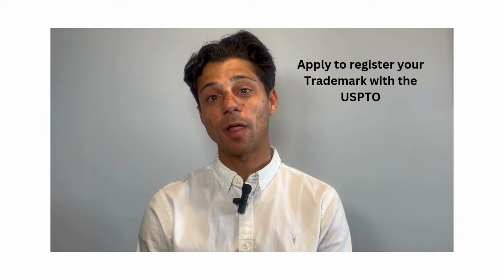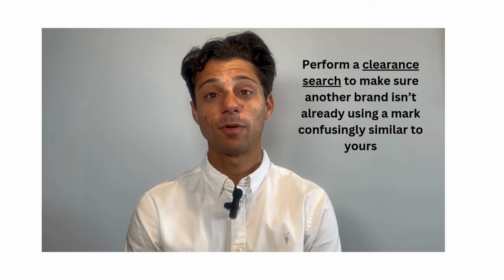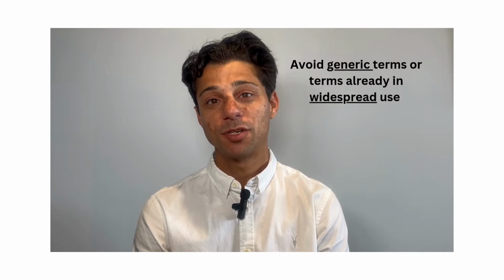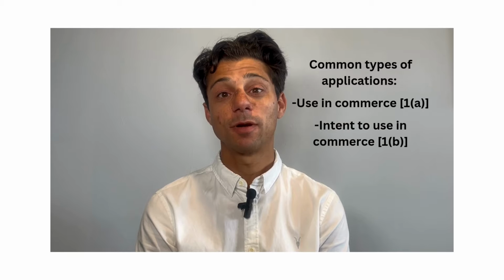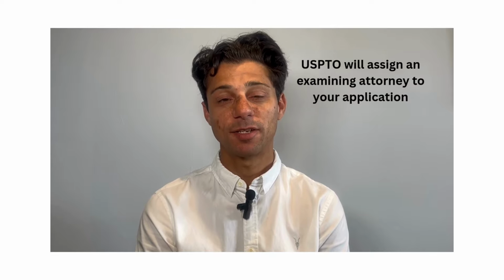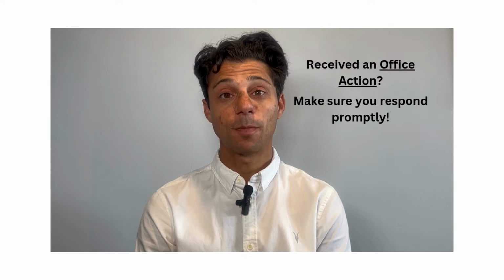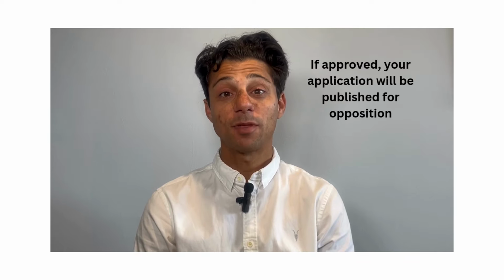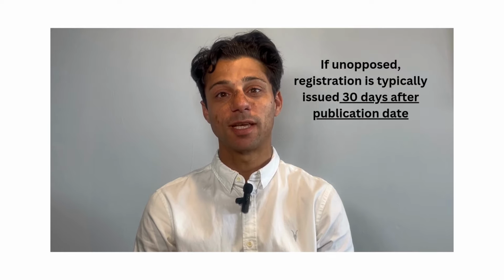About the USPTO TM Application Process: General Overview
Watch to learn about an overview of the application process to register a trademark with the United States Patent and Trademark Office (USPTO).

Anthony Famularo, Esq.

Attorney advertising. The material included is intended to be informational and the content should not be interpreted as legal advice. Prior results do not guarantee a similar outcome.